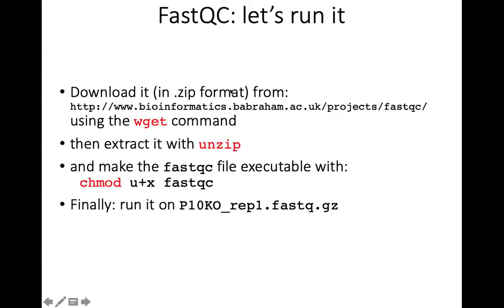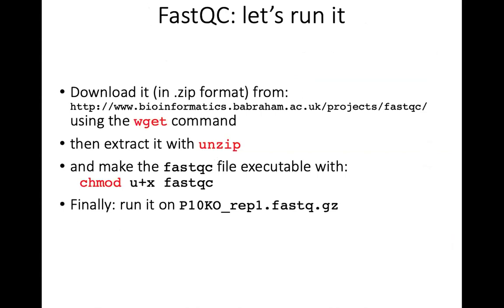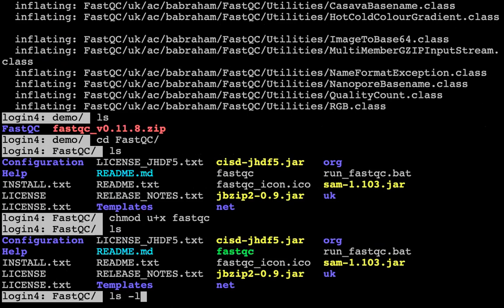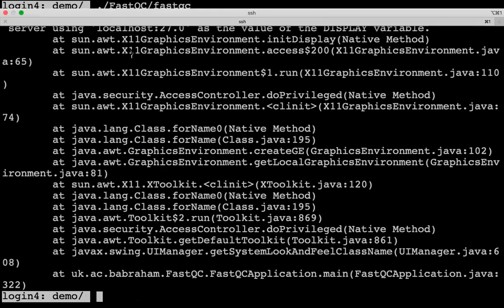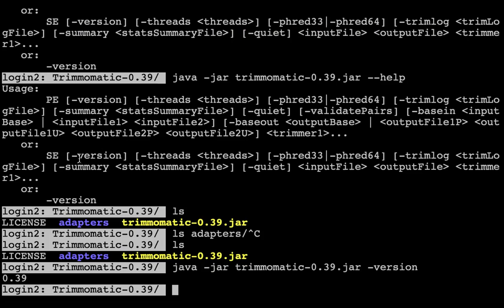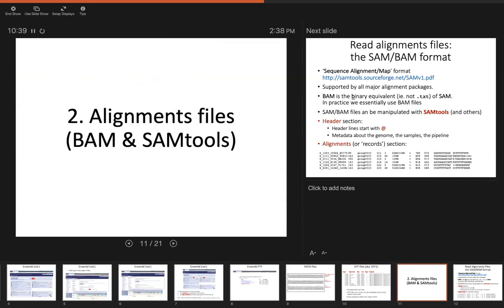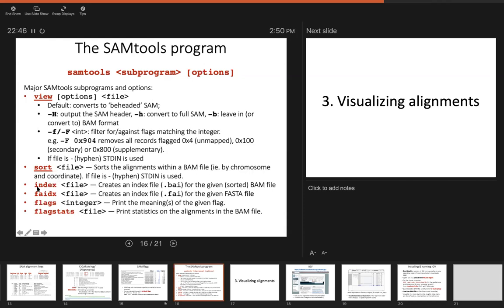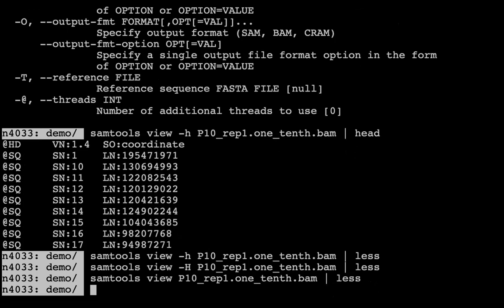RNA-seq I Analysis- Day 2